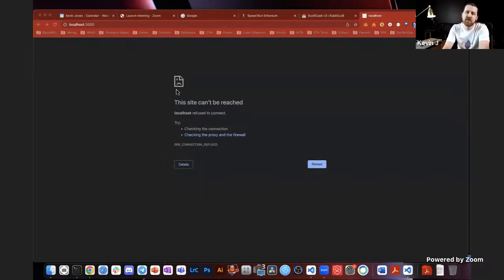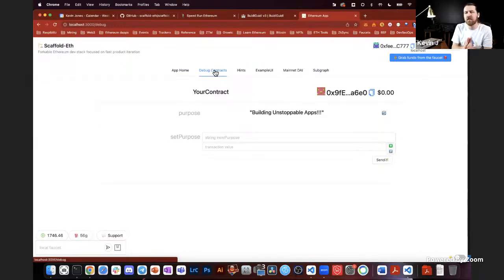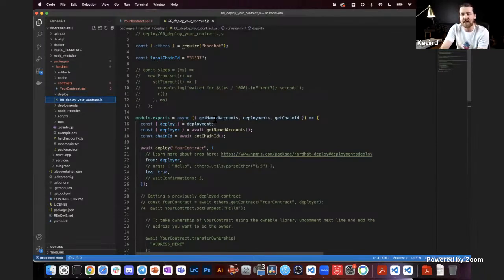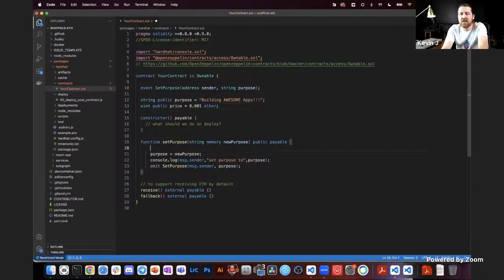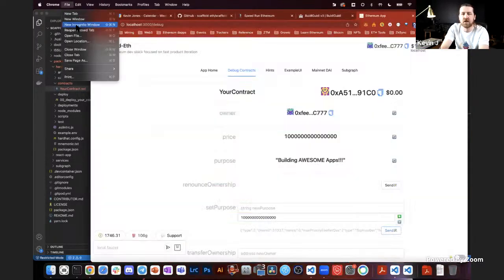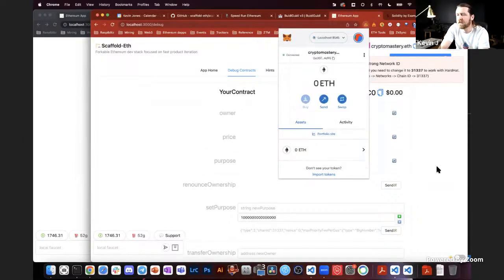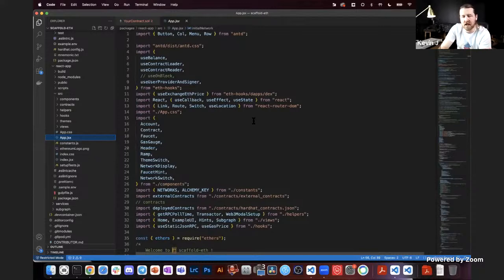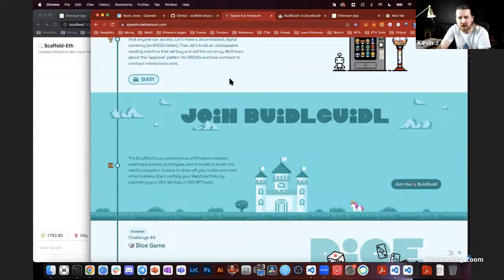️ Introduction to Scaffold-ETH ️ - Kevin Jones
Join Kevin Jones from Scaffold-ETH for a talk titled "ntroduction to Scaffold-ETH".